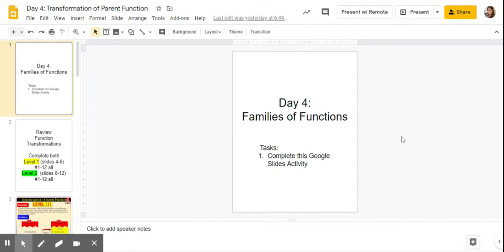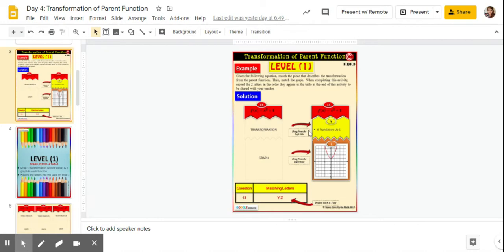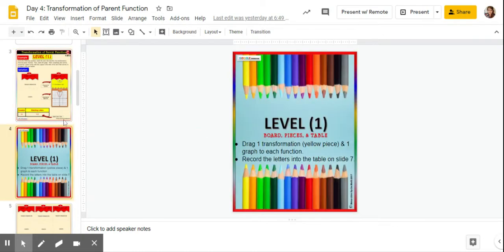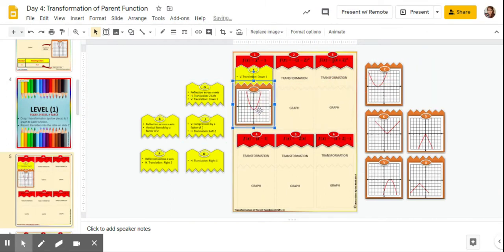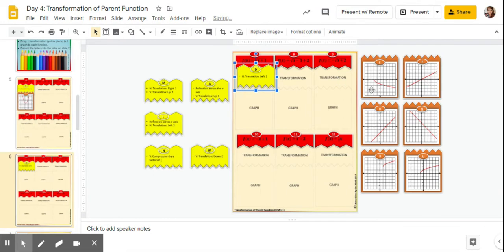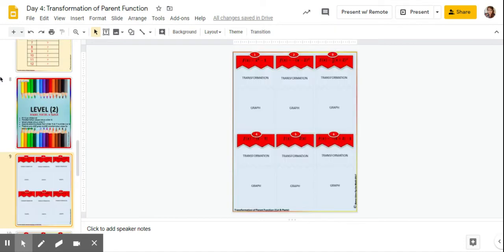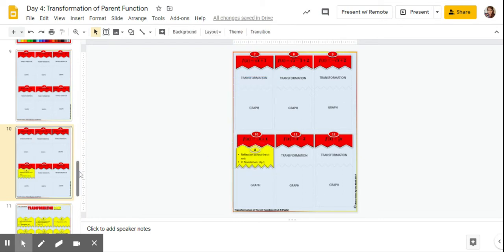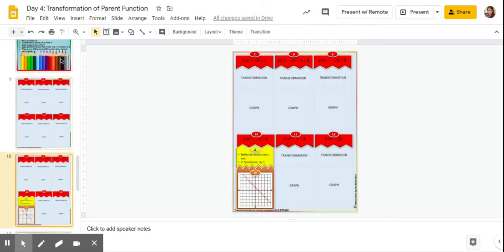Day 4: Transformation of Parent Function - Google Slides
Thursday 4/23 - Day 4 Families of Functions Announcements